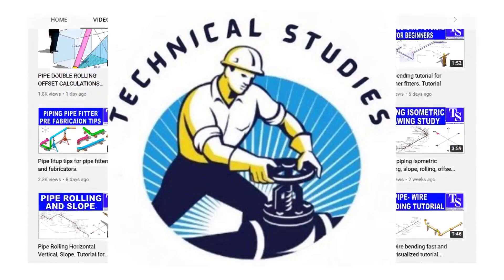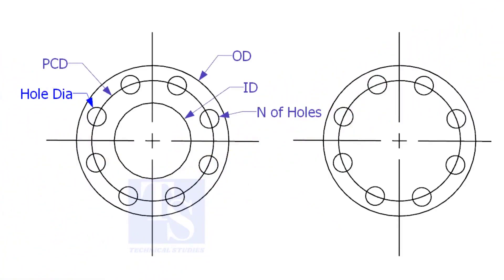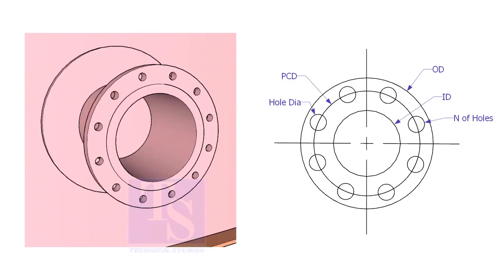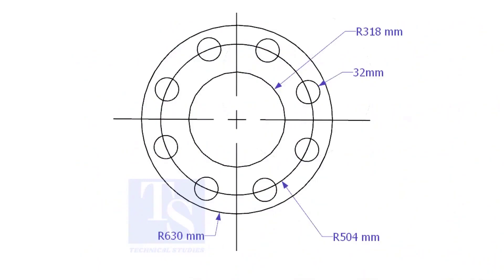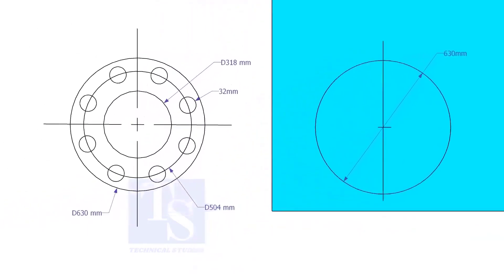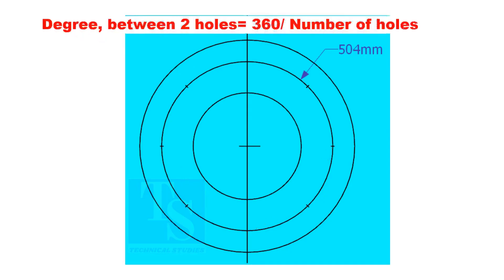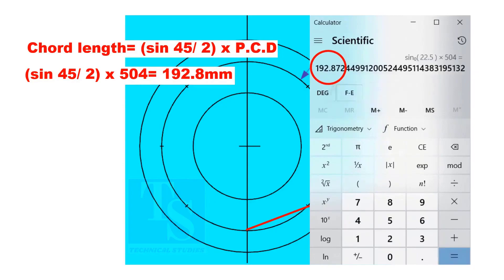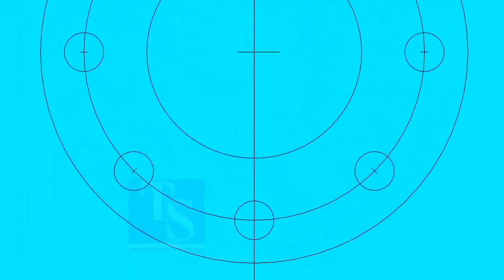How to Mark Plate Flanges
ALL VIDEOS
FOR PDF
Piping Tolerance
Sketch piping.
Piping iso drawing.